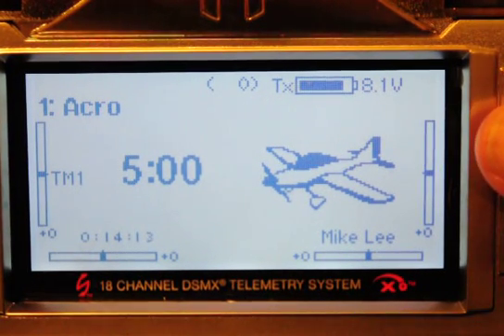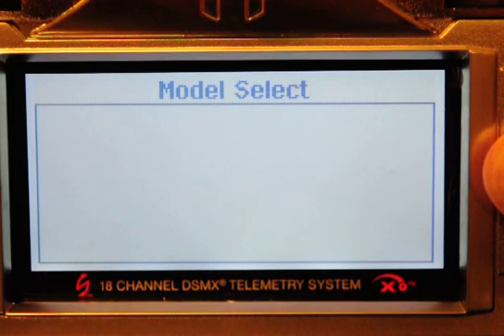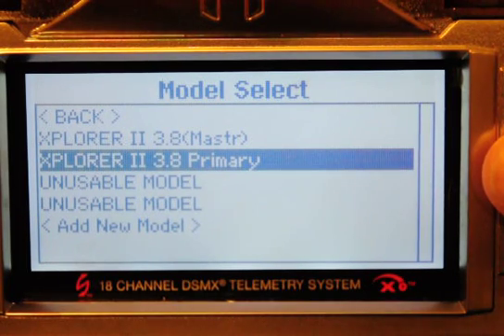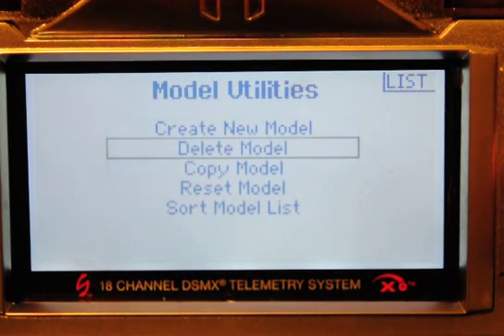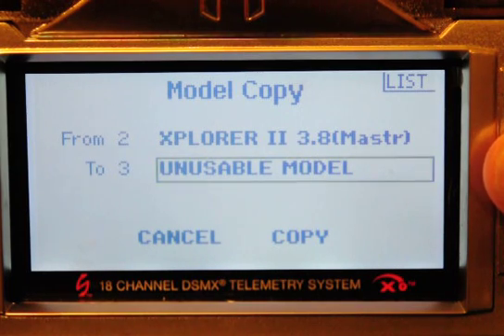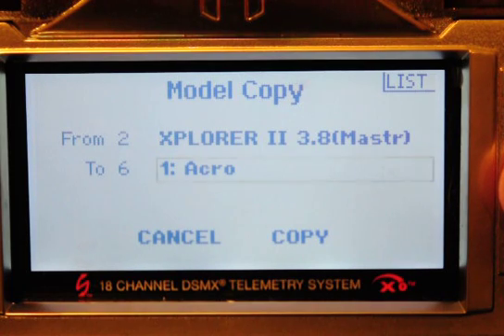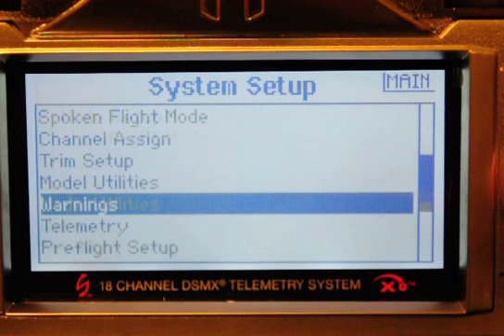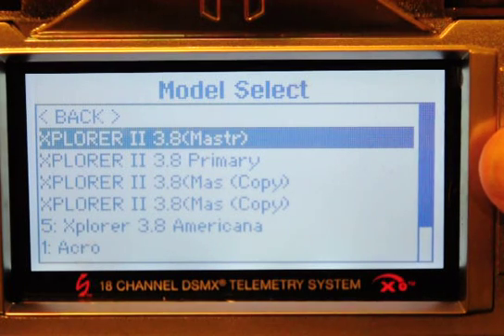DX18 programming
problem with programming software on DX18. Cannot update as the site is down.